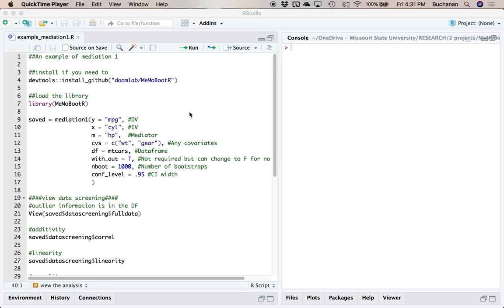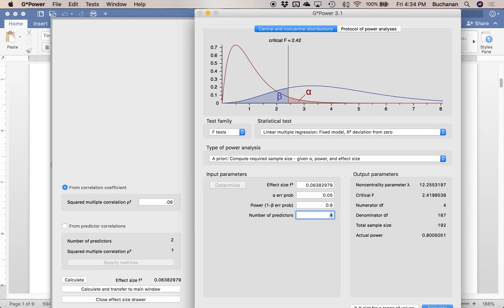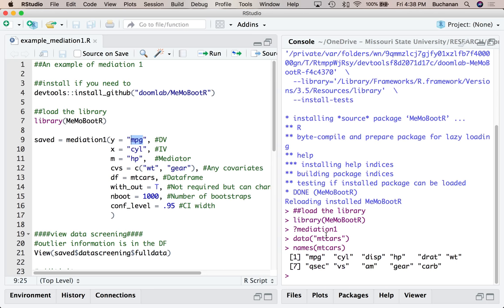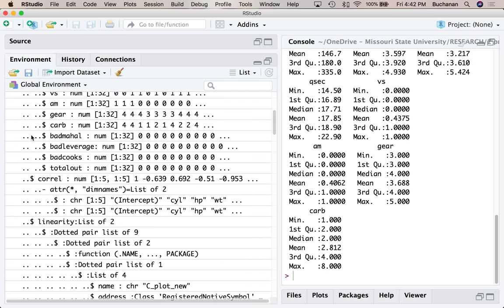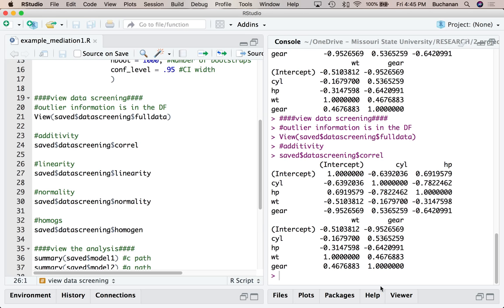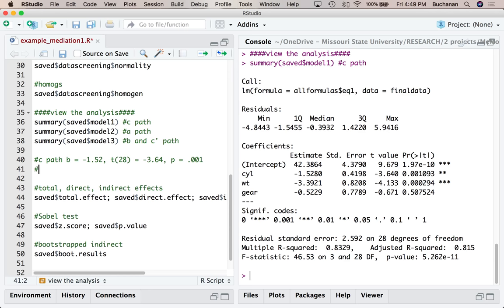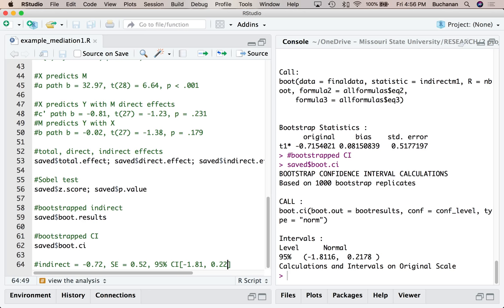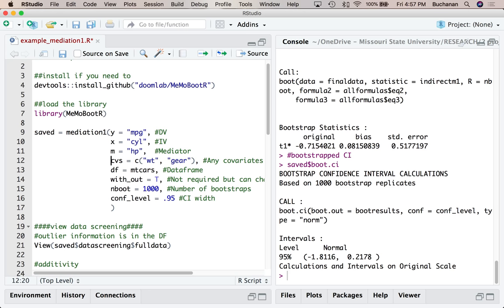R - Mediation with Covariates MeMoBootR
Summer 2018

This video covers a new package that I am writing to making mediation and moderation a one-function process. You will learn about the new MeMoBootR package, how to install this package, and how to run a simple mediation model with covariates using one function. In this function, you will also find diagnostic data screening information. Mediation is a snap!

This analysis is similar to the SPSS PROCESS plug in Model 4 with covariates, which you can view a video